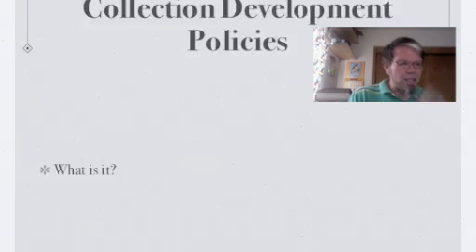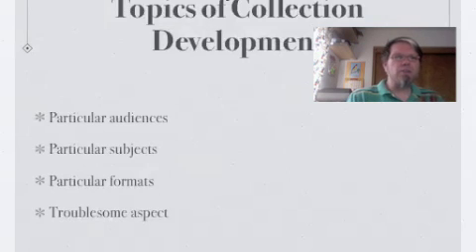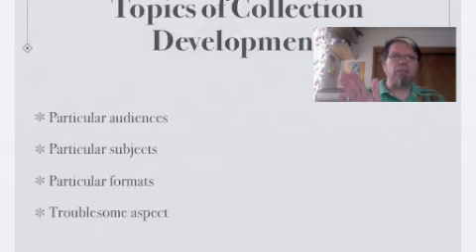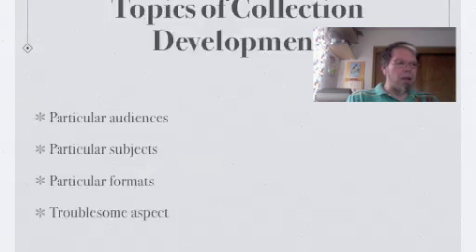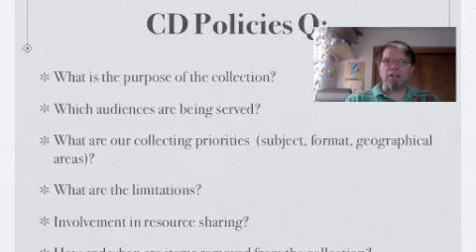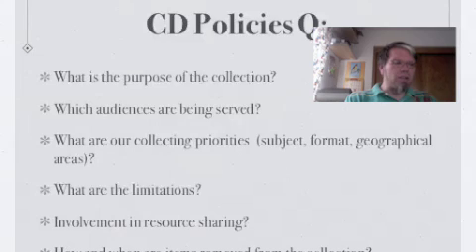Class 3 lct 1